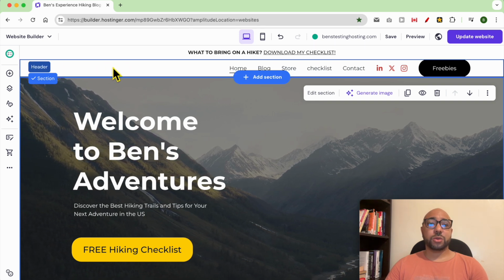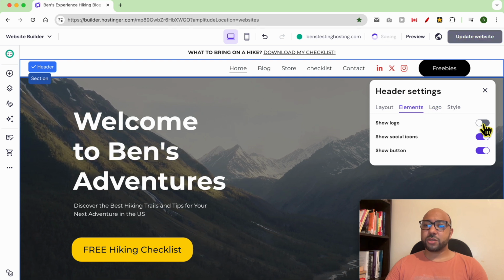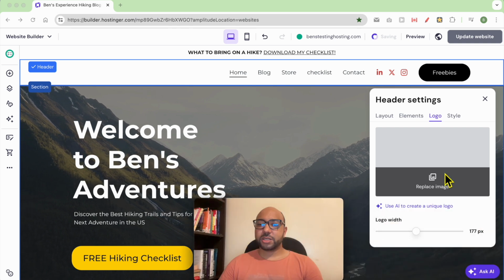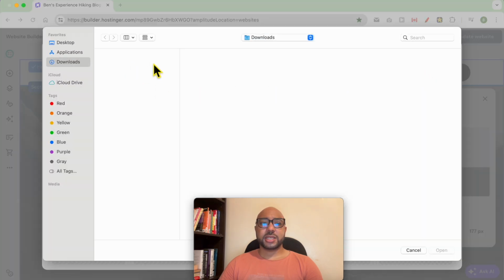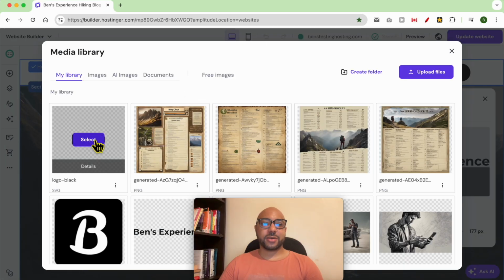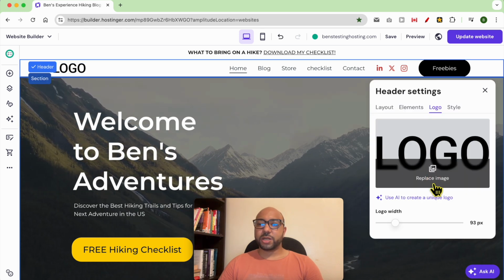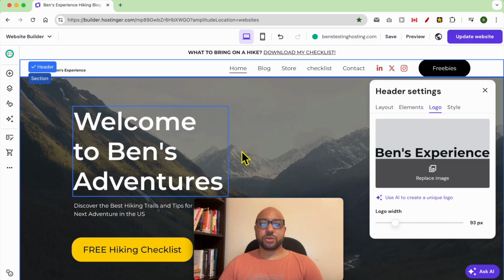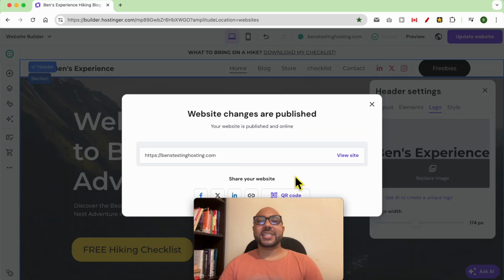How to Add or Change the Logo in Hostinger Website Builder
In this video, "How to Create a Company Website in 10 minutes: Hostinger Website Builder Tutorial", I will guide you through the easy steps to create a company website using Hostinger's powerful website builder. The "How to Create a Company Website in 10 minutes: Hostinger Website Builder Tutorial" video is perfect for beginners looking to establish their online presence quickly and efficiently. With Hostinger's intuitive tools, you'll learn "How to Create a Company Website in 10 minutes" and get your site up and running in no time.

Hostinger's website builder is designed to be user-friendly, making it simple for anyone to create a professional website. In this tutorial, we'll cover everything you need to know to get started, from selecting a template to customizing your site's features. Whether you're creating a personal blog, an eCommerce shop, or a company website, Hostinger has the tools you need to succeed.

Don't miss out on the valuable tips and tricks shared in this video. Watch "How to Create a Company Website in 10 minutes: Hostinger Website Builder Tutorial" and start building your site today!